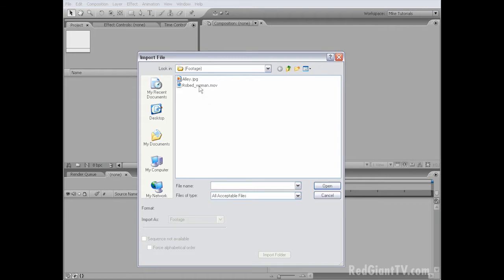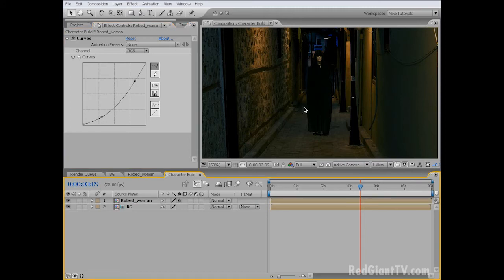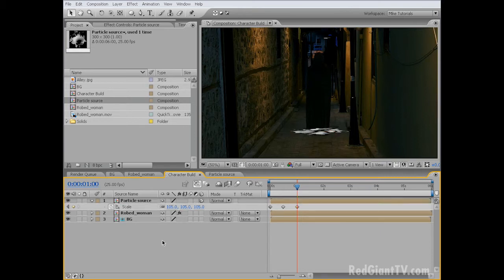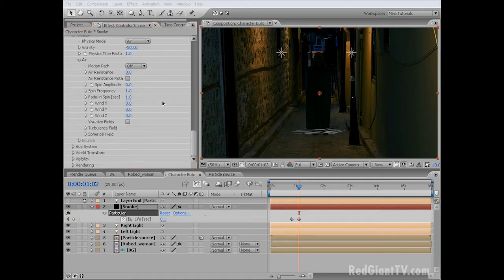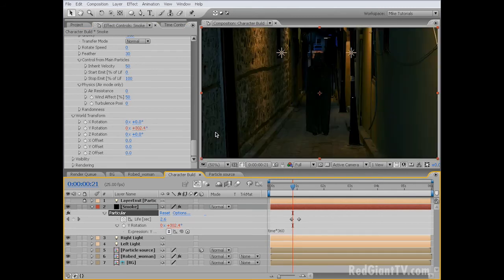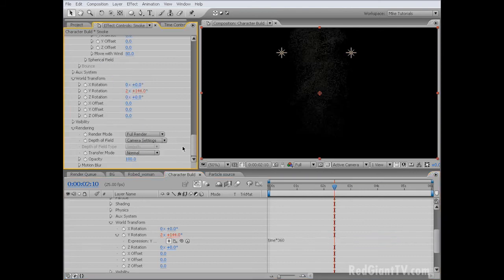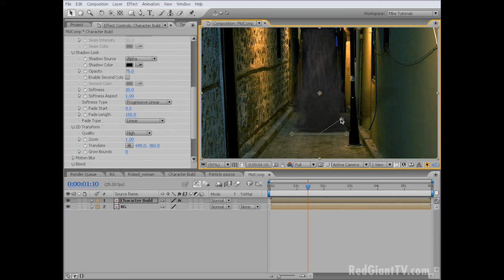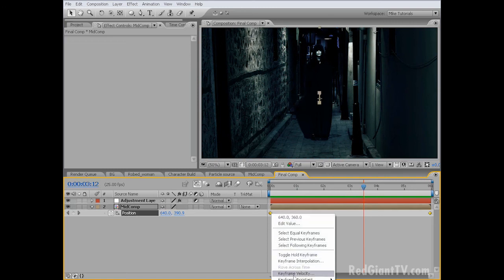Classic Tutorial | Create a "Death Eater" Apparition Effect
Michael Park shows you how to create the Death Eater Apparition Effect, as seen in the "Harry Potter" films.